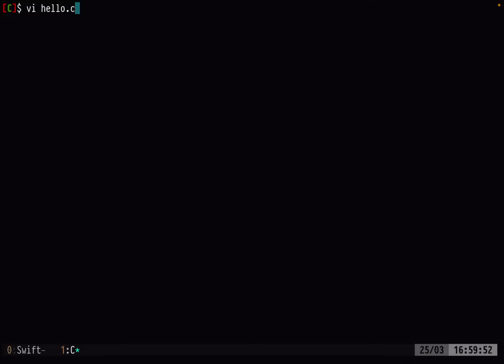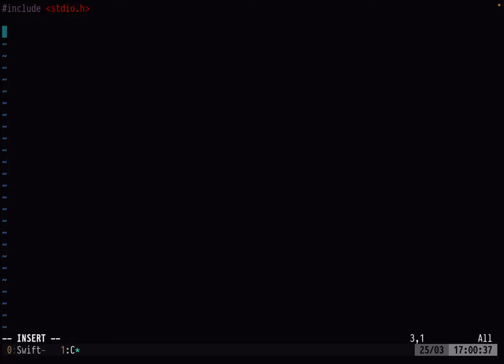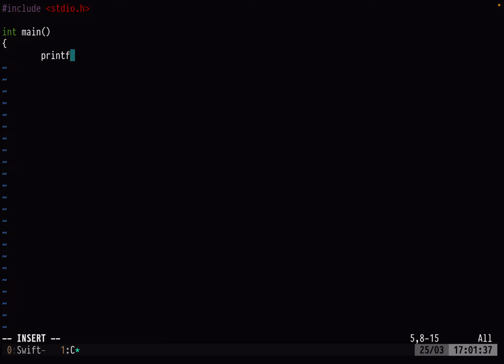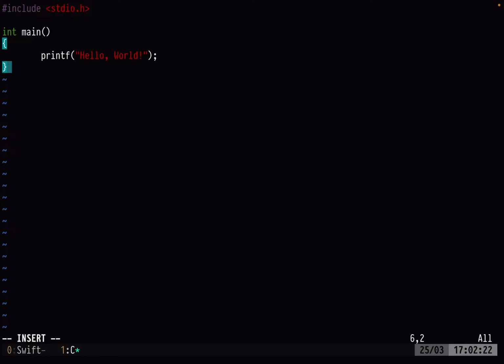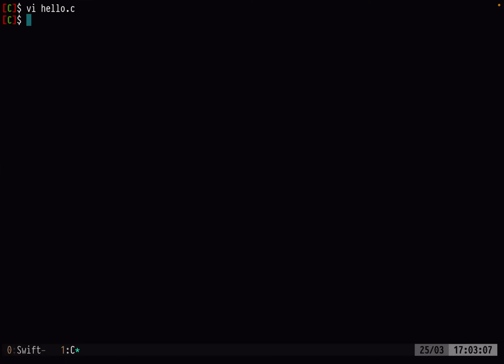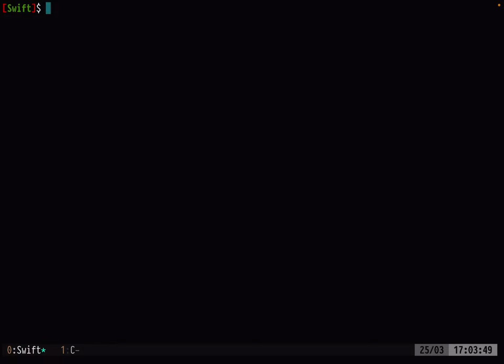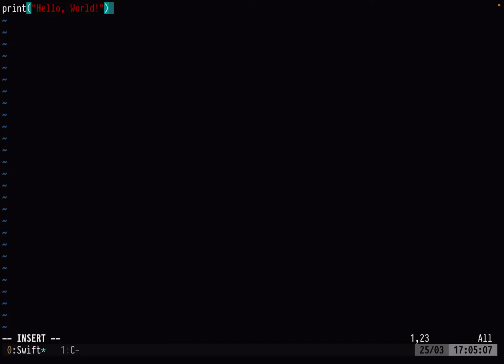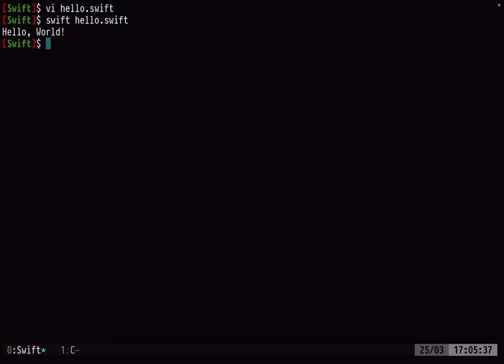Swift vs C experiment 001 — Hello World